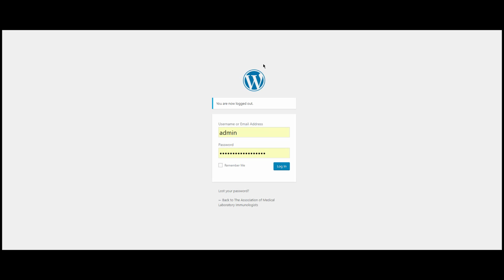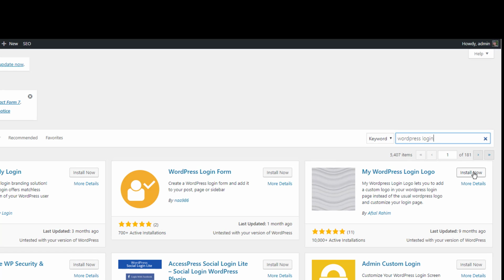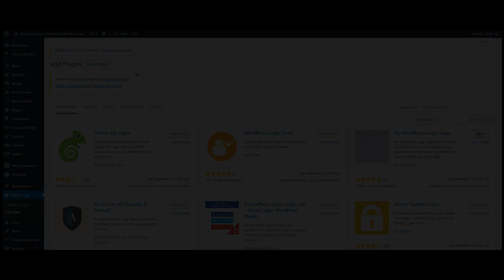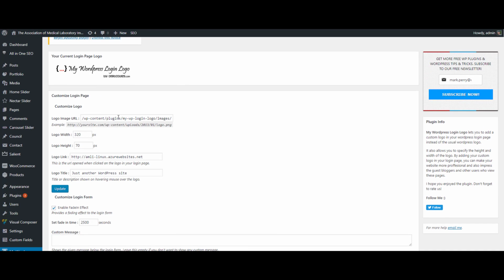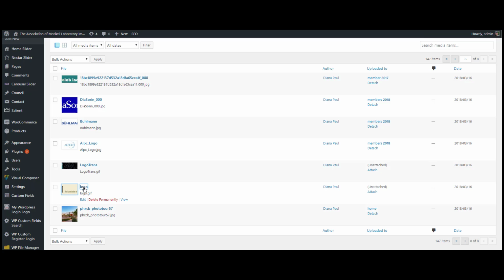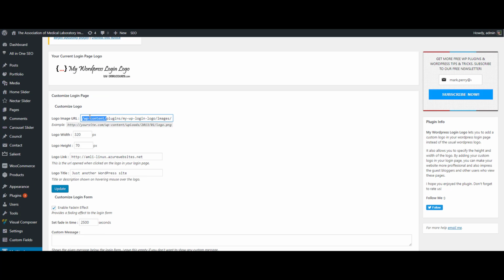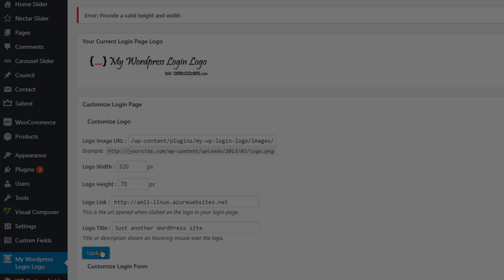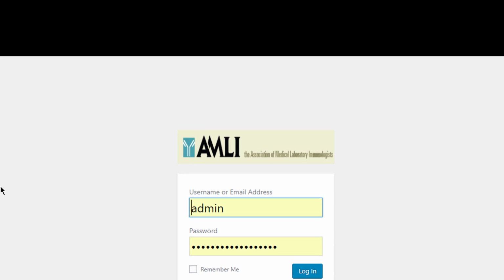Customize Your Wordpress Login Page in 3 Minutes [WordPress Tutorial]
In this tutorial, I show you how you can customize your Wordpress login page using the My WordPress Login Logo plugin. It is so easy to do. I show you how in 3 minutes.